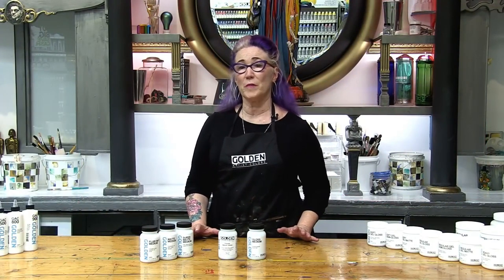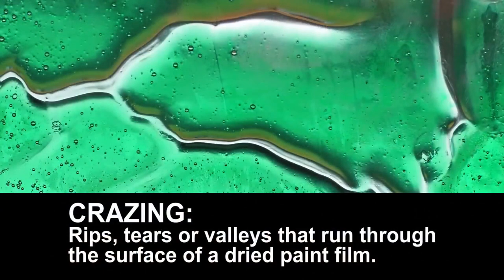GOLDEN Fluid Acrylic Mediums - What are they and how do I use them?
Watch GOLDEN fluid acrylic mediums being demonstrated by  artist Patti Brady  as she takes us through the range, demonstrating how sheen, and consistency can be controlled using these mediums, and the integral role these products play in preparing surfaces for painting and techniques like image transfer.

***Mediums Covered and times in video***

• Fluid Matte Medium - 1:05
• Matte Medium - 1:25
• Super Matte Medium - 1:51
• Gloss Medium - 2:27
• GAC 100 Acrylic Primer and Extender - 3:11
• GAC 200 Hard Acrylic Extender for Non-Porous Surfaces - 3:29
• GAC 400 Acrylic Medium for Fabric - 4:01
• GAC 500 Gloss Extender for Fluid Acrylic - 4:17
• GAC 800 Low Crazing Extender for Pouring - 4:30
• GAC900 Heat-Set Fabric Painting Medium - 4:42

Ken Bromley Art Supplies is a family run business based in the UK. We ship quality art materials world wide and pride ourselves on our great prices and excellent service.